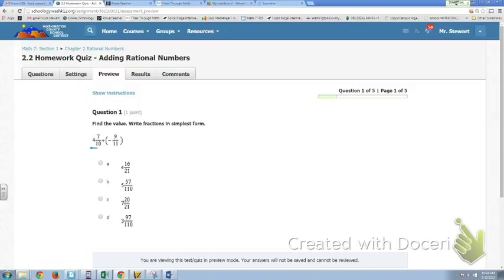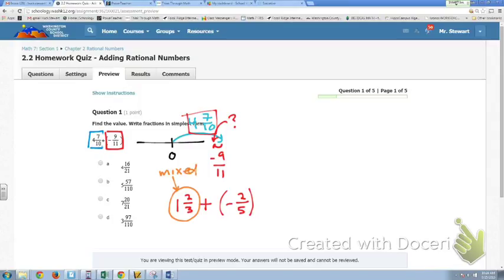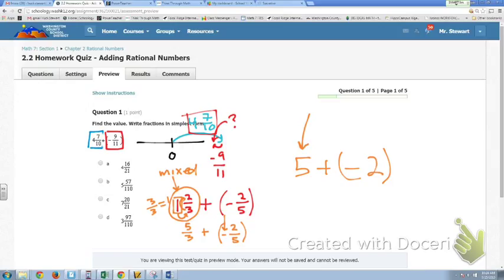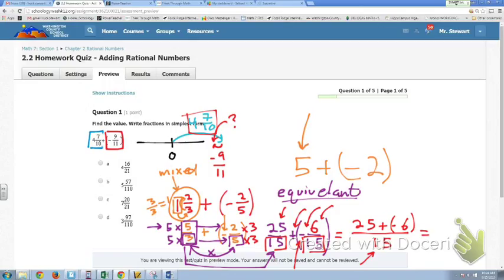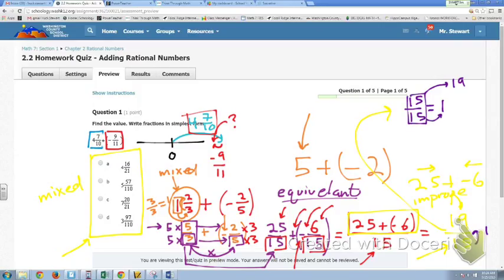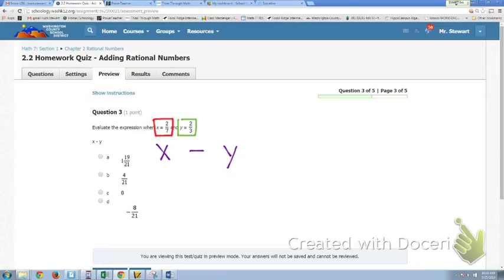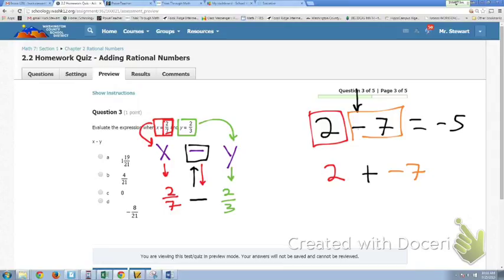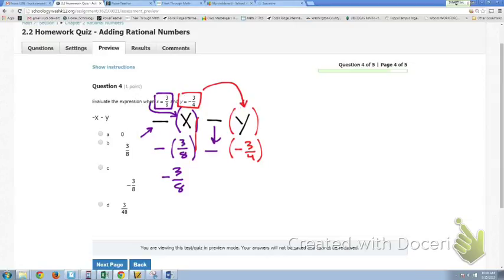2.2 Quiz (Adding Rational Numbers)